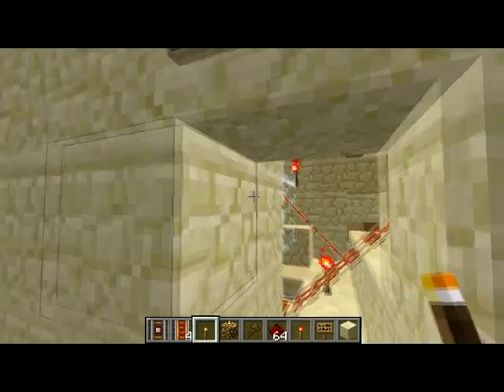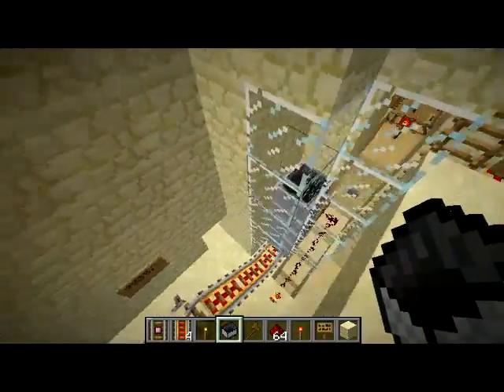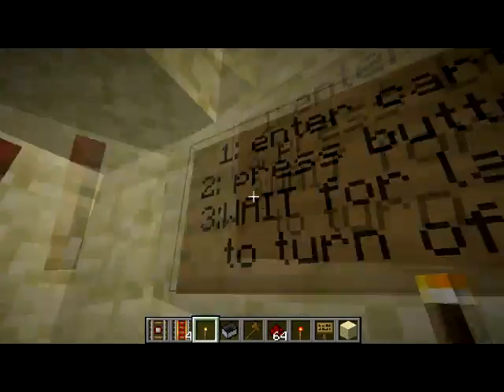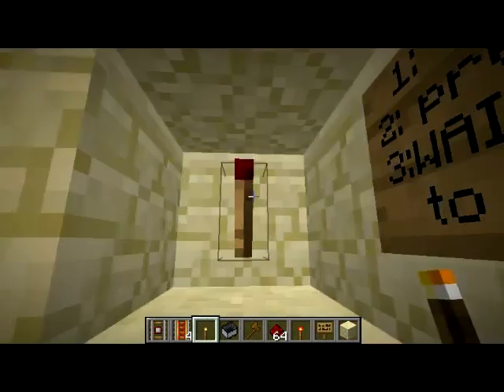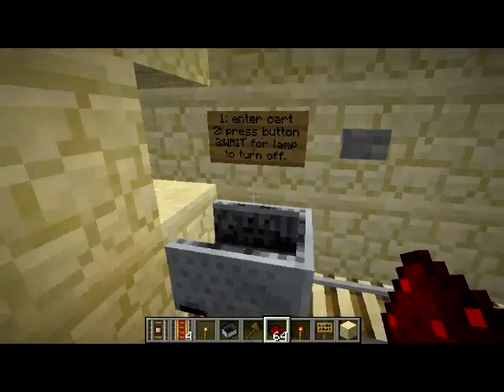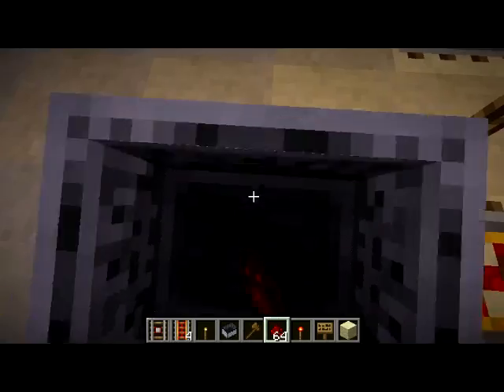advanced minecart station (minecraft)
download in form post link